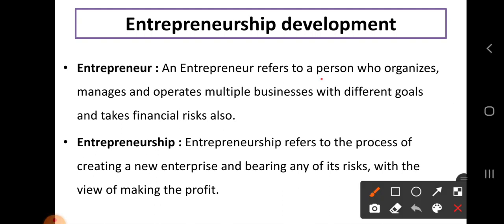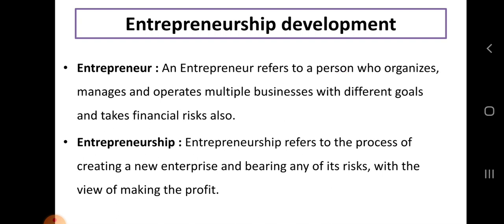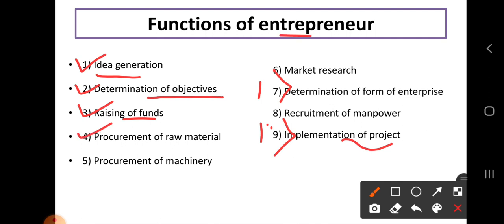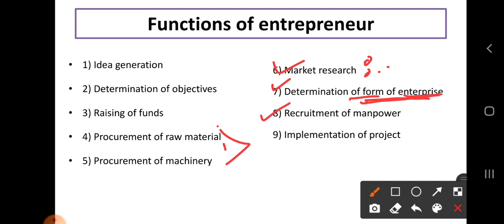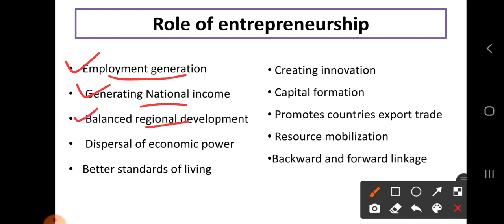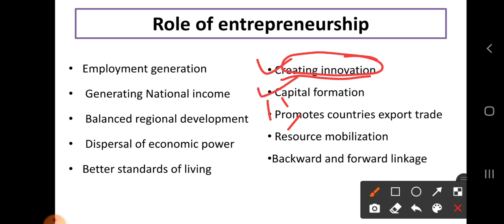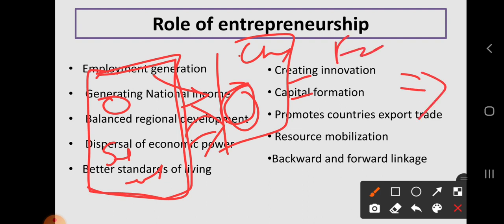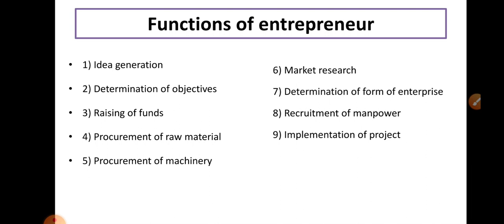ABM 2414 Lec. 15 Entrepreneurship Development by Shivaji Walke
ABM 2414 Lec. 15 Entrepreneurship Development by Shivaji Walke for B.Sc (Hons) ABM, College of Agribusiness Management, Baramati